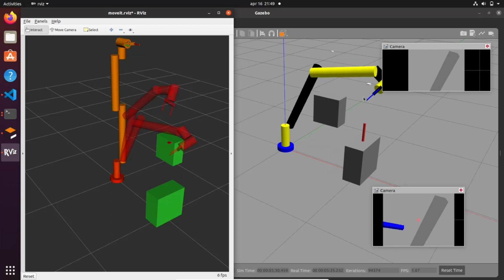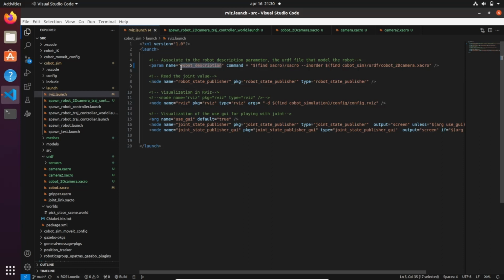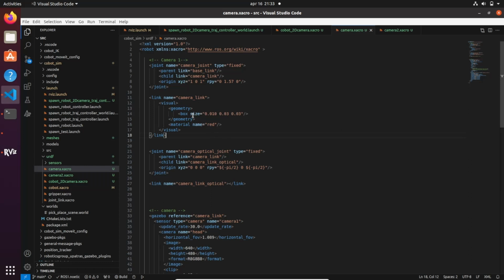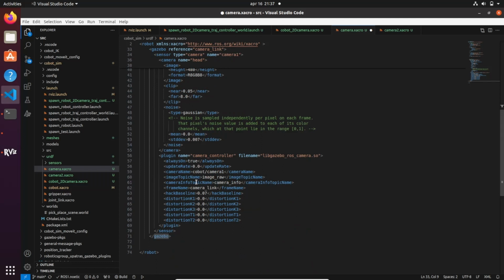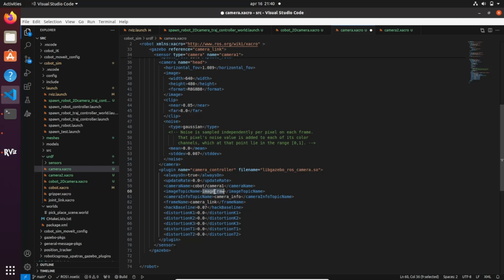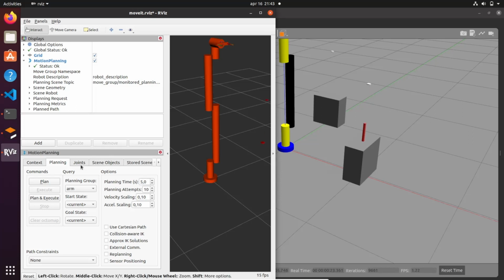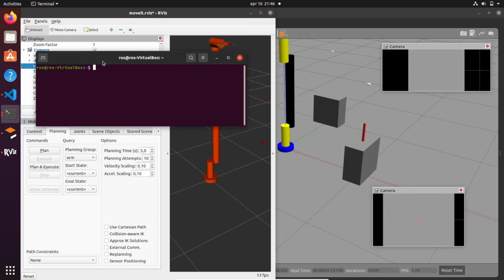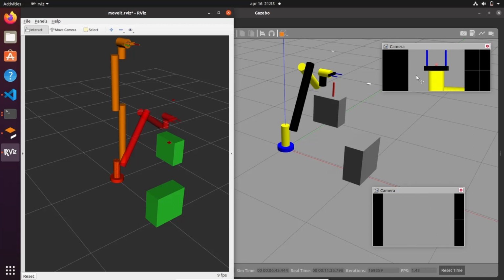How to use a 2D camera in ROS and simulate in Gazebo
WELCOME50
In this video you will learn how to simulate a 2D camera in Gazebo and how to describe it in URDF the physics of the camera itself.
We are going to deploy 2 cameras and run the pick and place application to check what the 2 cameras are seeing from the environment

✔ Before to start this video, make sure to have configured you robot with Moveit setup assistant!

Topics:
00:00 Introduction
02:28 Launch Rviz
05:23 How to describe the camera with XACRO
14:22 Test in Gazebo
16:31 Run pick and place application

Links:
Repository of the package cobot_sim used in this video: